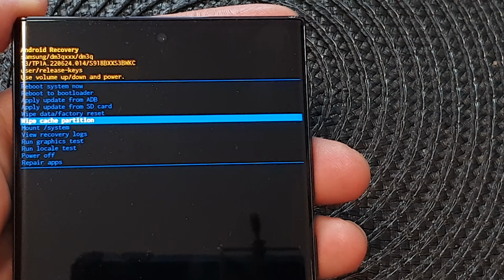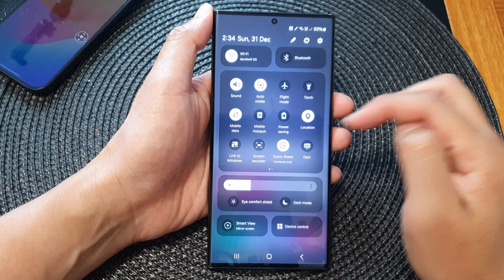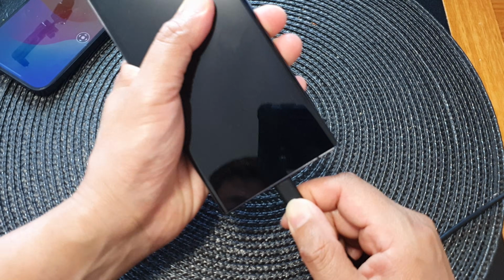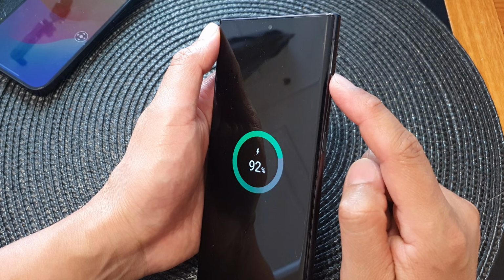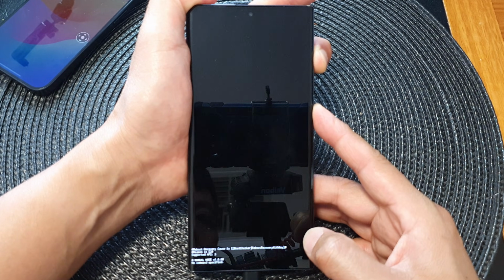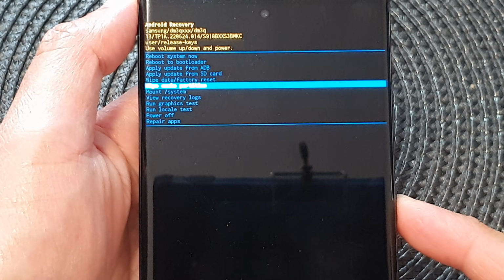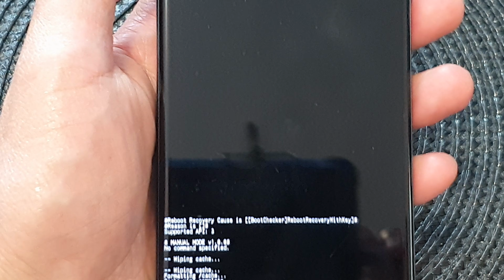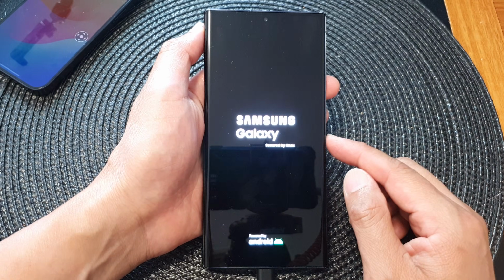Galaxy S23's: How to WIPE CACHE PARTITION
Welcome to our Samsung Galaxy S23 series tutorial! In this video, we'll walk you through the process of wiping the cache partition on your Samsung Galaxy S23, S23+, or Ultra. Clearing the cache partition can solve various performance issues and glitches, giving your device a fresh start. Follow our step-by-step guide to ensure your Galaxy S23 operates at its best!